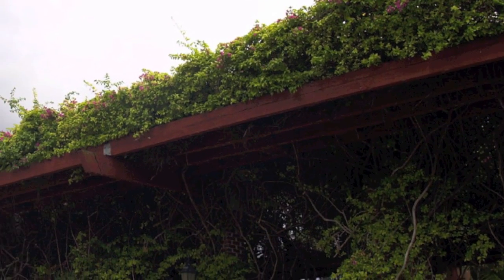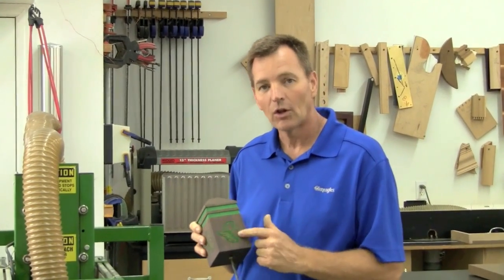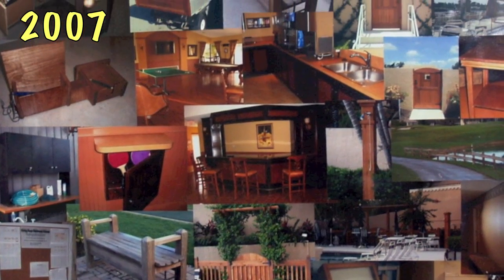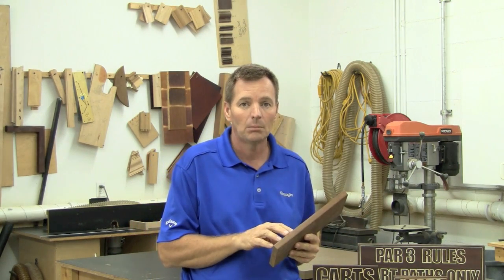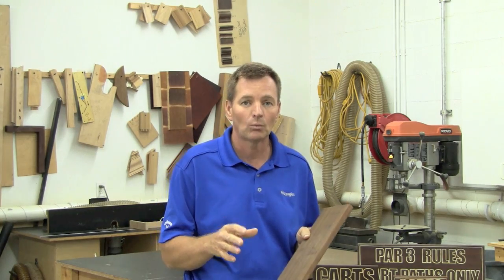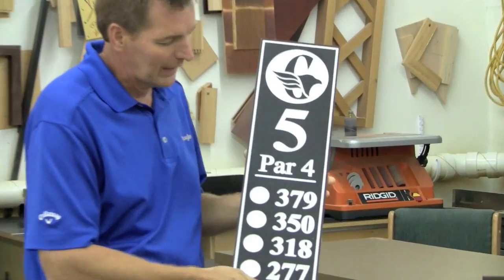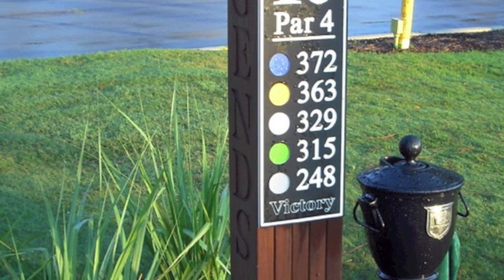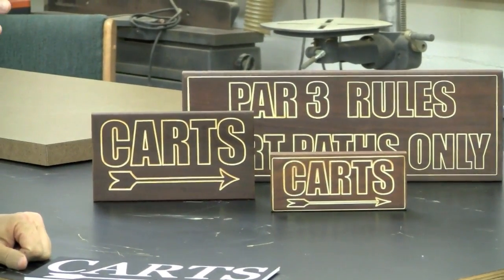Gleneagles Country Club Legends Golf Course Renovation - Week 11 Update